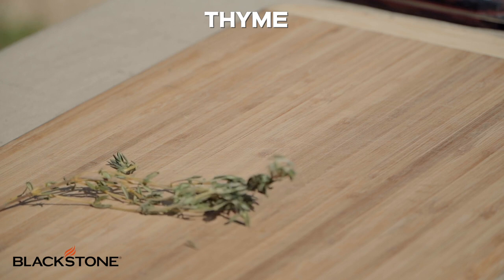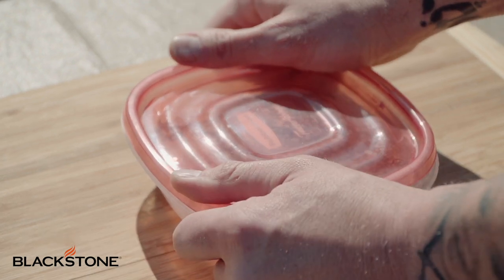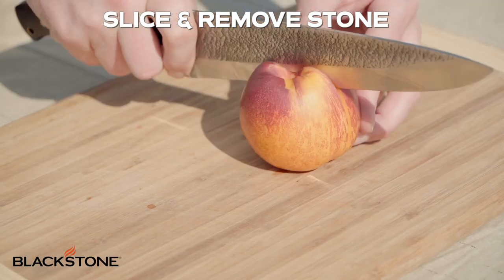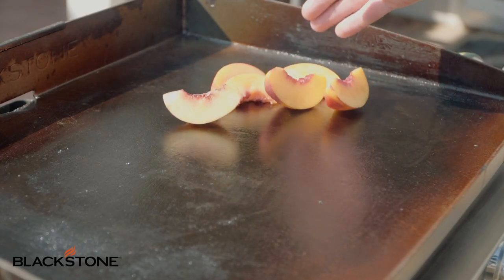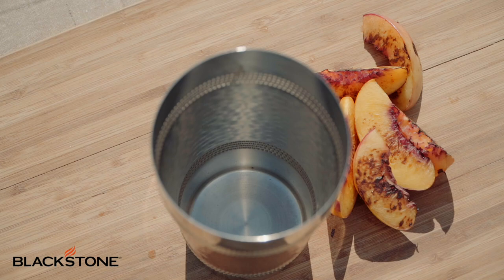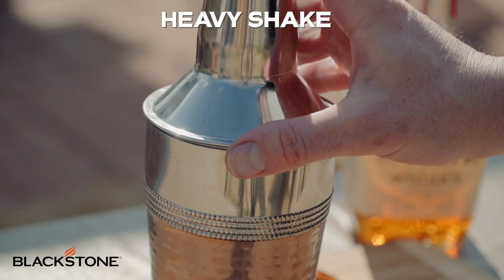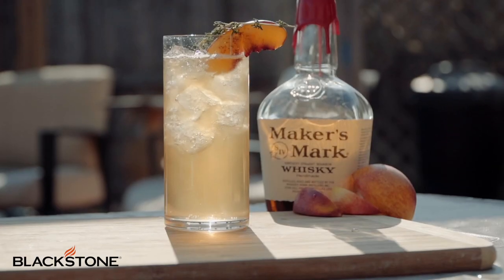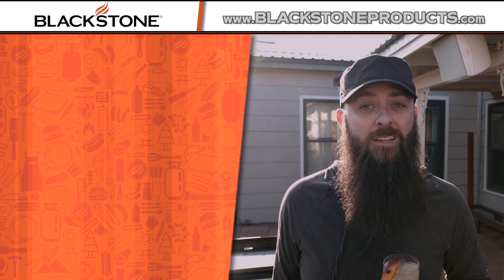Caramelized Peach Bourbon Cocktail | Blackstone Griddle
Getting crafty with your cocktails is pretty simple. In this video, our Blackstone Bartender, Cj Frazier, will show you how to take your cocktail game to another level! This recipe for a Caramelized Peach & Bourbon Cocktail is crazy delicious! Follow along and create some Blackstone Cocktail Magic at home next time you have you have some friends over.